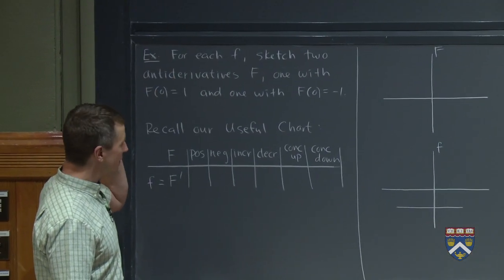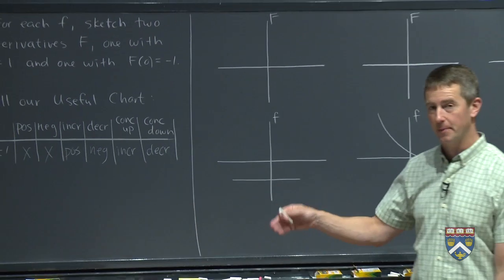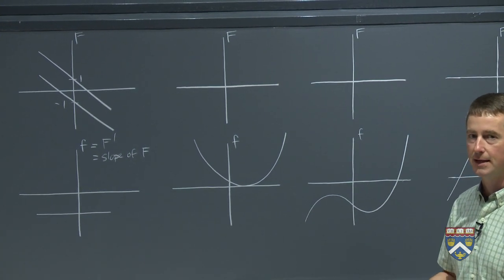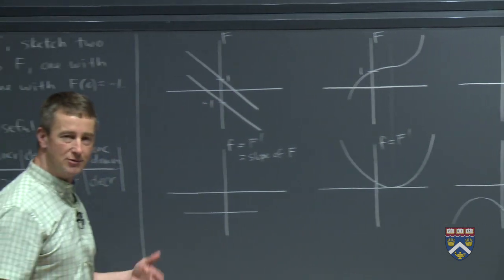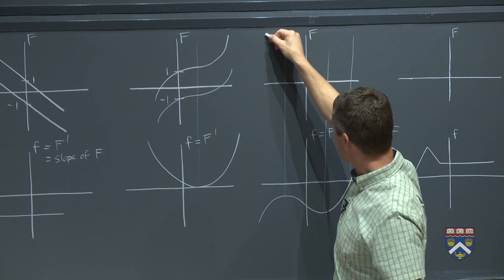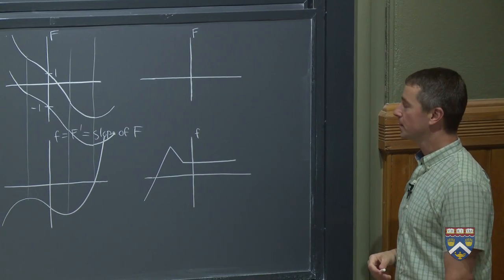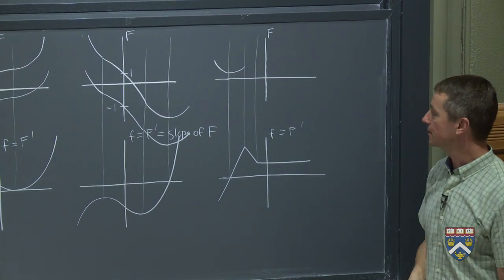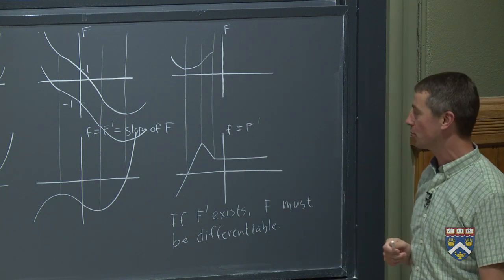MATH 15 SP16 10436 W11 P2 MM